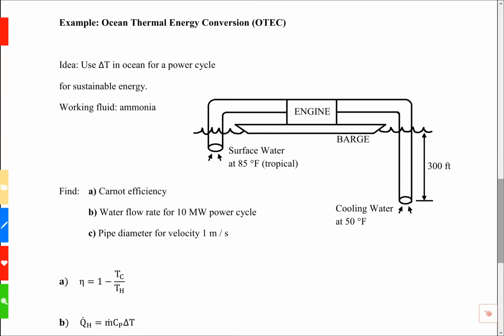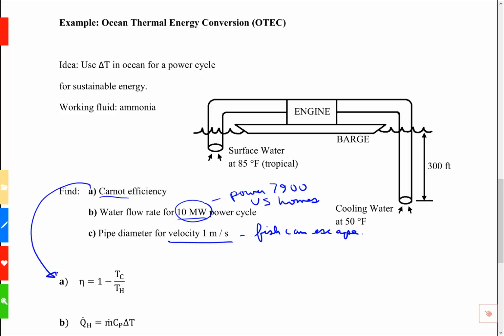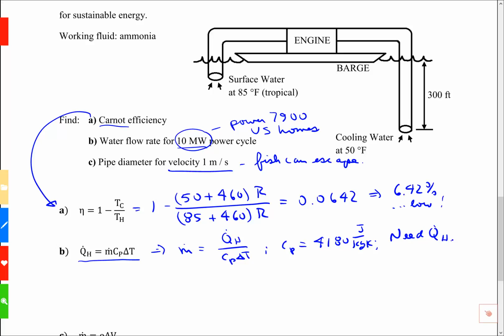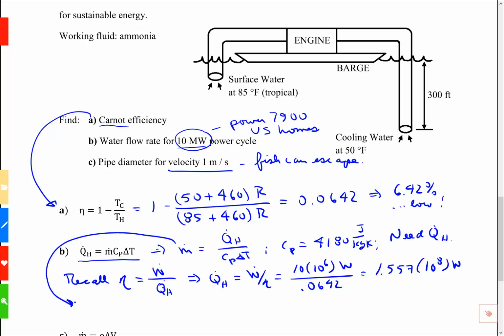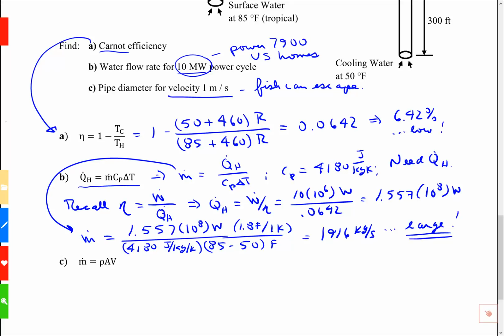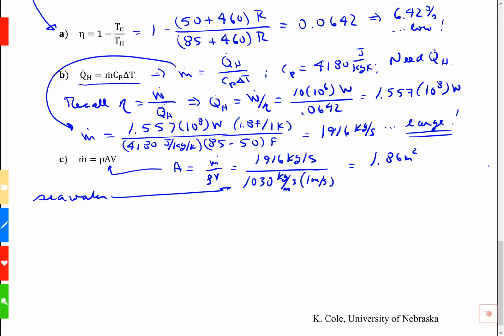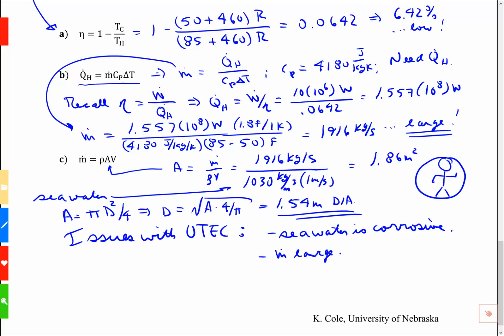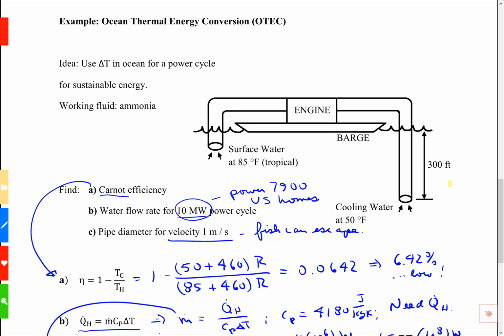Example19 ocean thermal energy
find efficiency, mass flow